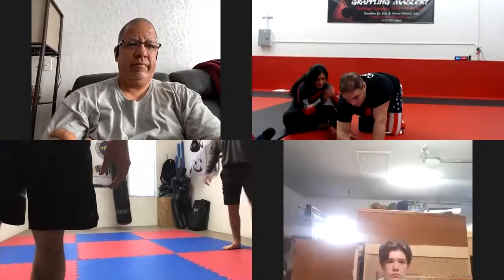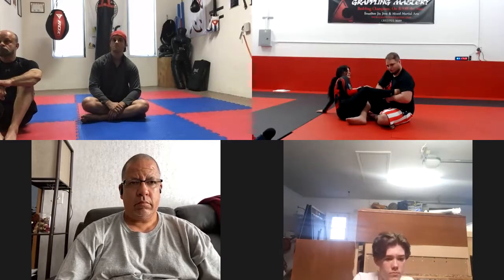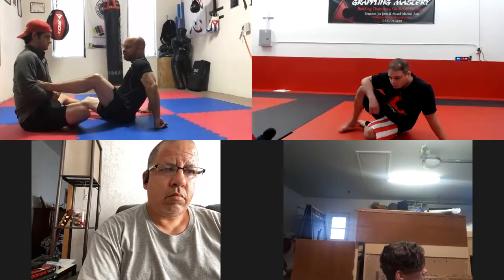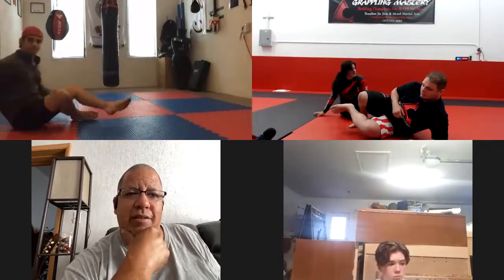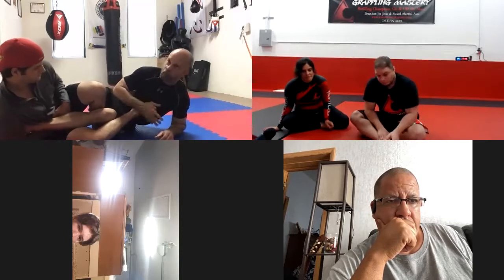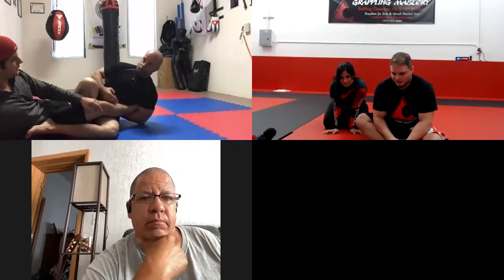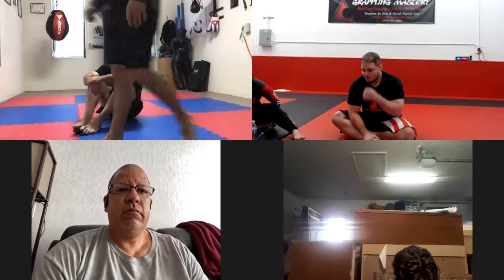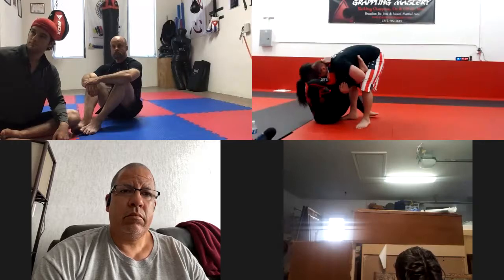Grappling Mastery Online Adult BJJ Class 13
Grappling Mastery Online Adult BJJ Class 04/09/20